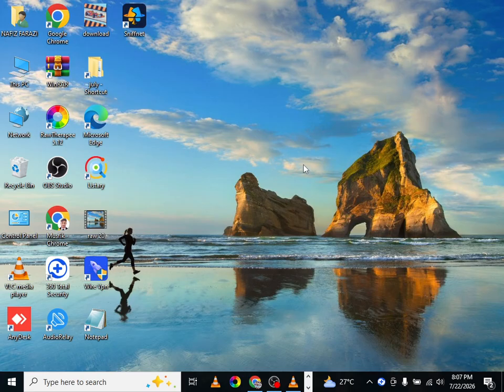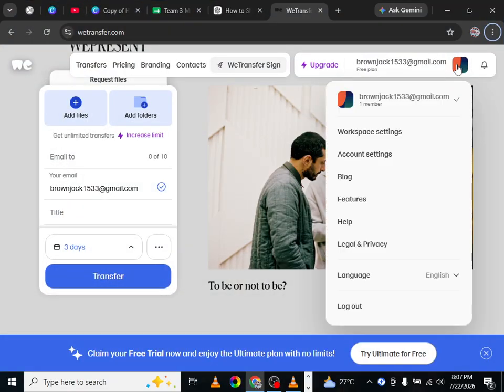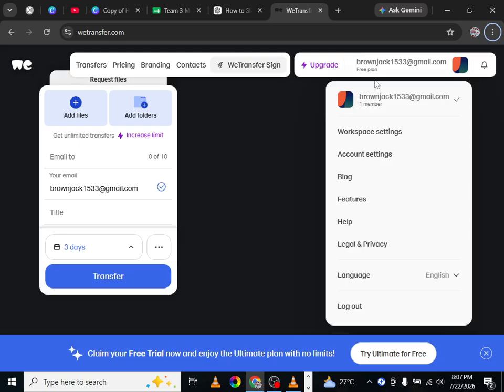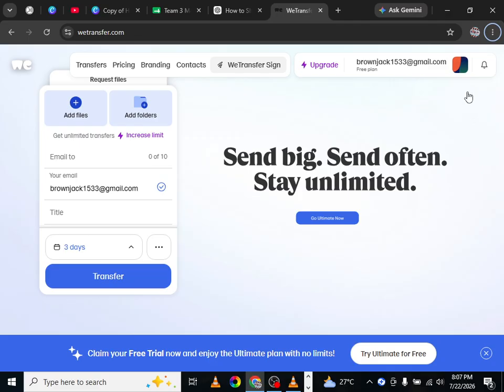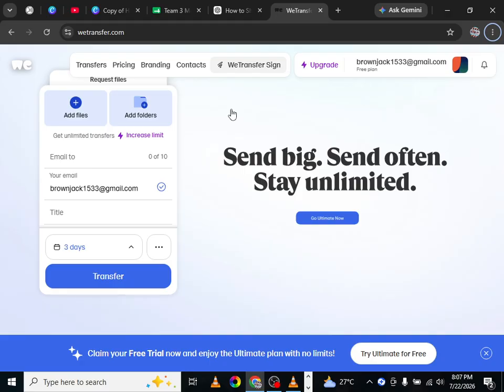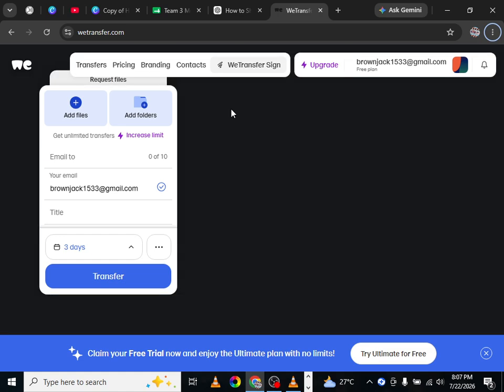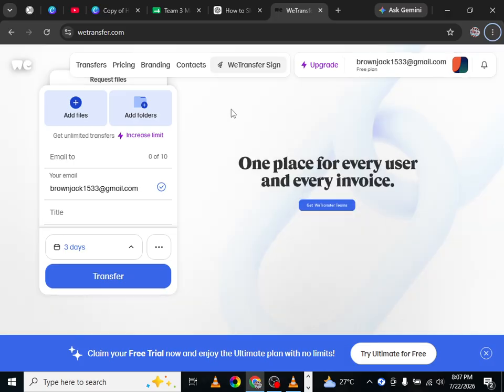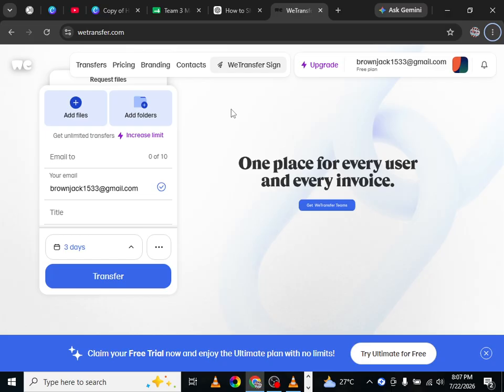How to Password Protect WeTransfer Files Full Guide 2026 | Secure WeTransfer Files with a Password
Want to password protect your WeTransfer files? In this Full Guide 2026, I'll show you how to add password protection to WeTransfer transfers step by step. Learn how to secure your shared files, create protected transfer links, prevent unauthorized downloads, and safely share documents, photos, and videos. This beginner-friendly tutorial is ideal for both personal and business users.

In this video you'll learn:
• How to password protect WeTransfer files
• Add a password to transfers
• Secure transfer links
• Protect shared files
• Prevent unauthorized access
• Use WeTransfer Pro features
• File security tips
• Beginner-friendly guide